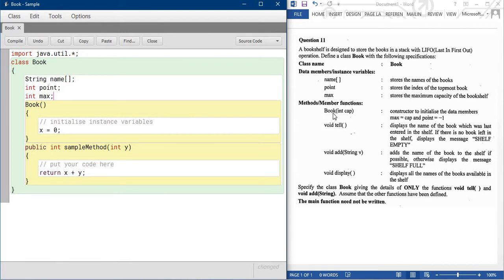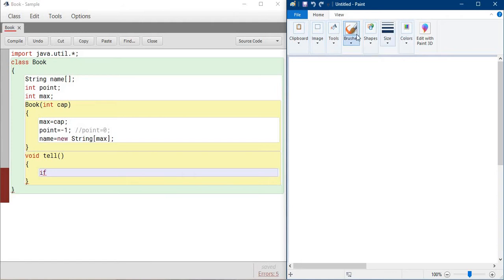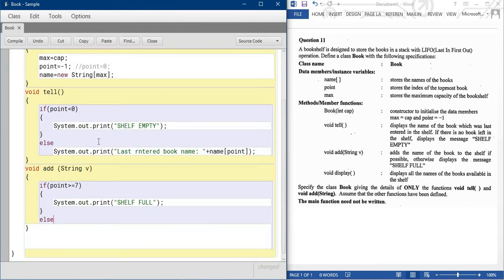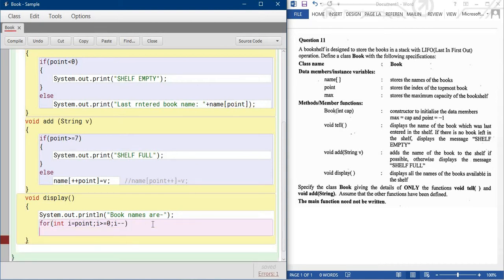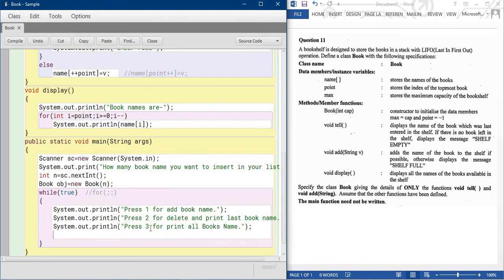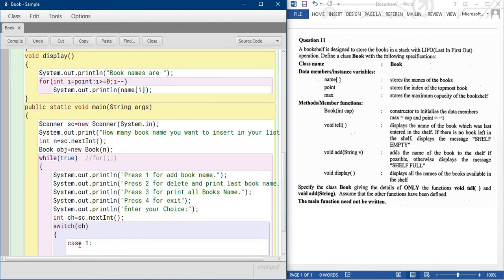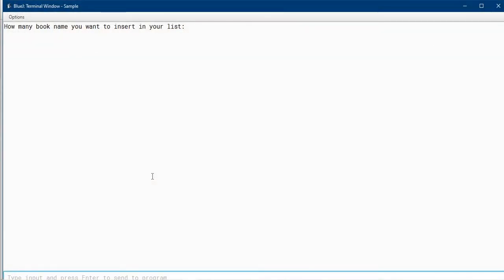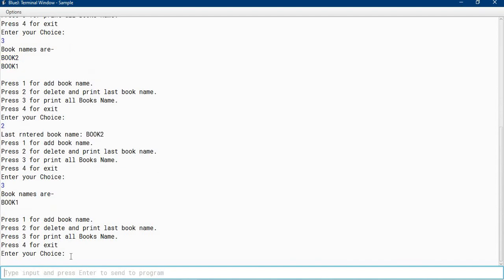ISC 2016 Stack and Full Program on topic Stack in Java with output